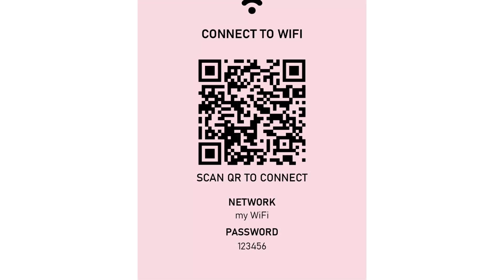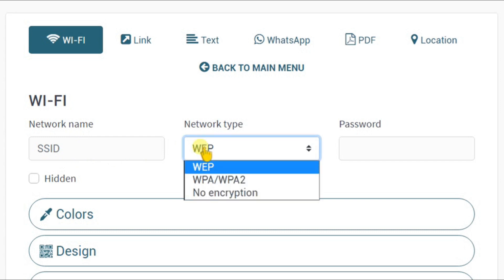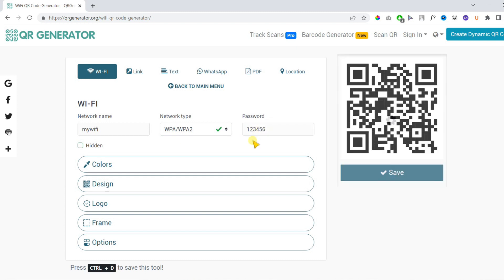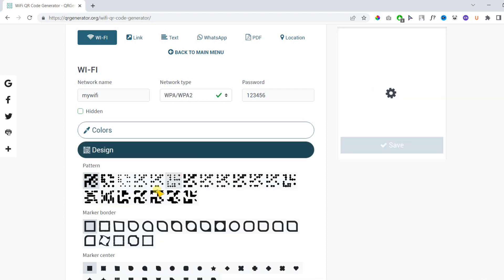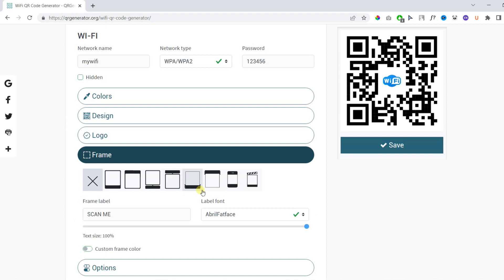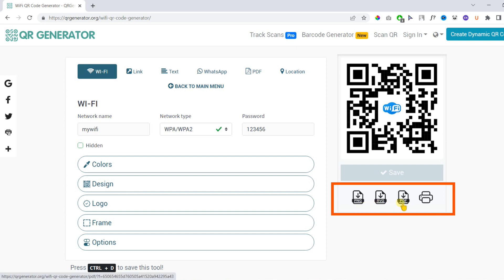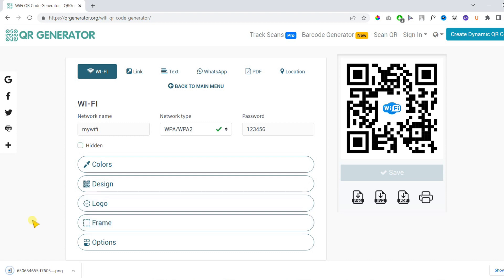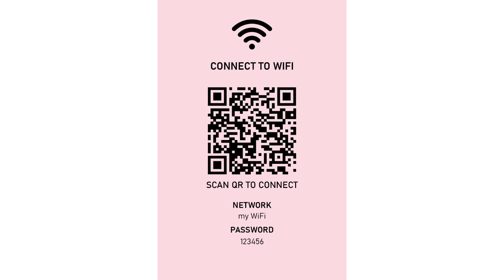WiFi QR Code Generator | How to Generate WiFi QR Code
In this video we will learn how to generate QR code for wifi.

Time lapse
00:00 intro
00:11 creating wifi qr code
02:43 testing QR
03:05 printing wifi qr code
03:14 outro